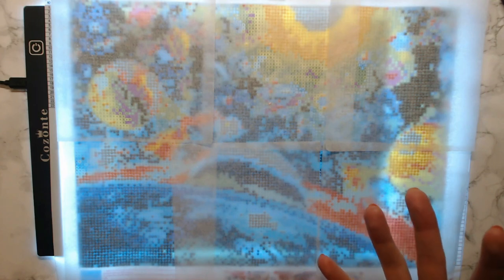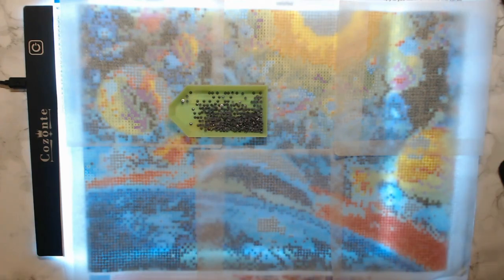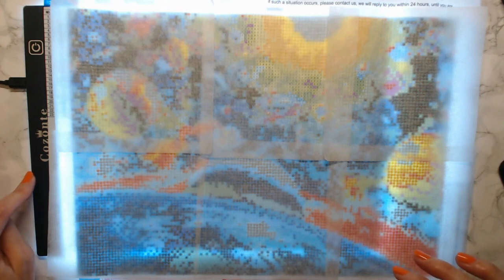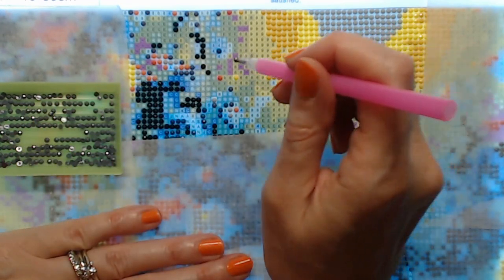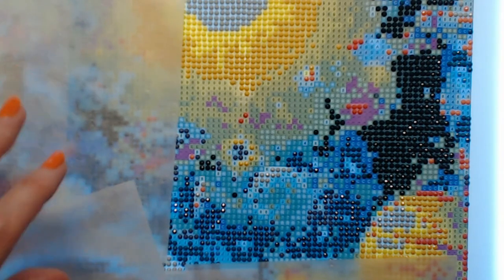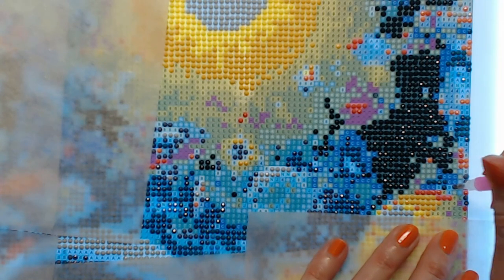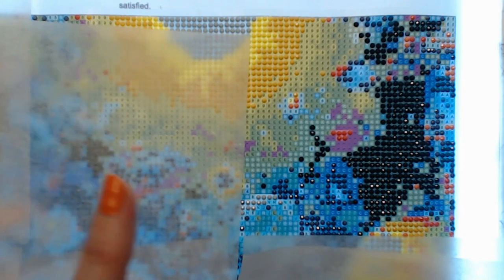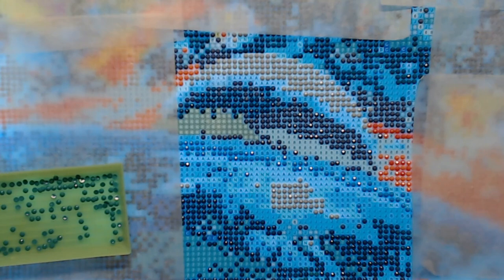Adult Diamond Painting 101 from a Beginner (and some chat)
Happy Halloween! Adult Diamond Painting do's and dont's from a beginner point of view. This is only my opinion, but I wanted to share what I have learned so far in trying this new craft. I also wanted to do some adult diamond painting while I chatted with all of you. Enjoy!

Planet and Universe full round drill diamond painting

ZeZaZu Parchment paper squares 5.5 x 5.5

Diamond Painting Storage Boxes